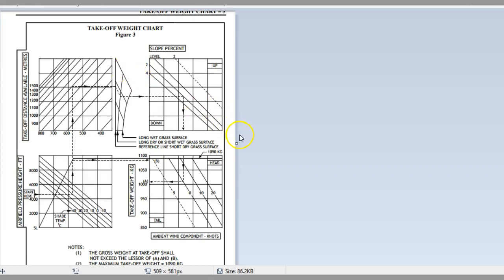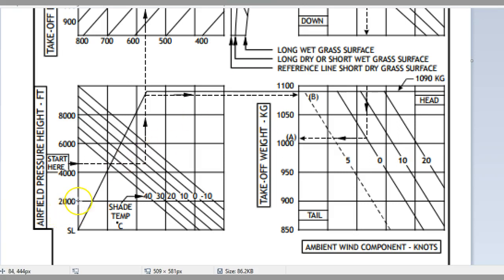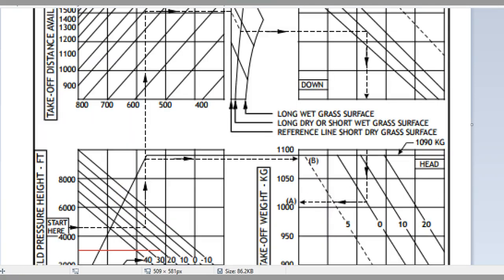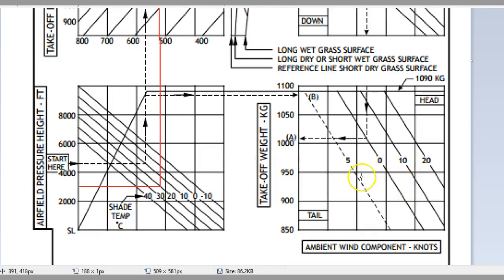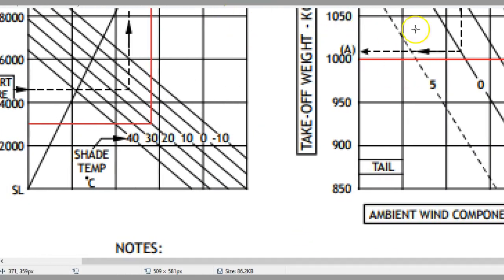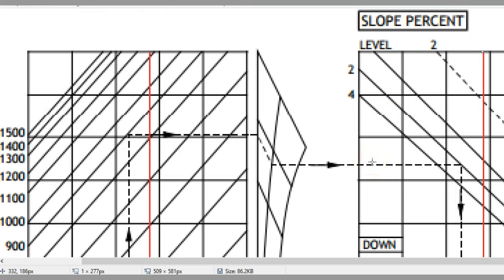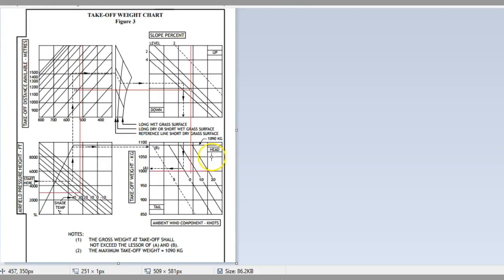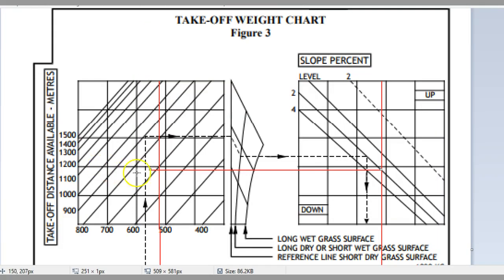Takeoff Weight Performance Chart For CASA Pilot Exams, Learn To Fly, Flight Training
Takeoff Weight Performance Chart For CASA RPL PPL CPL CFPA Exams.
CASA requires incredible accuracy on these so make sure you practice them with pin point accuracy.
For more info head to pilotpracticeexams.com

Timestamps
0:00 Start of Video
0:40 Work Out the Height
2:13 How to Find the Take-off Distance
2:33 What is the Take-off Distance Required
3:48 What is the Upslope and Downslope
6:50 Outro
7:14 End of Video

If you sick of CASA’s trick wording or finding it difficult to remember all that content for your pilot exams, flight training or to learn to fly, head